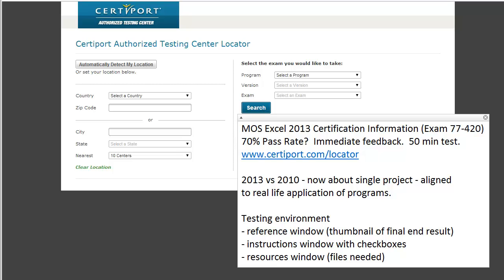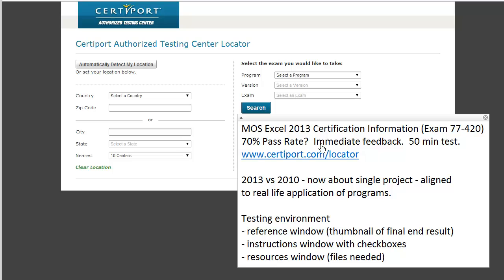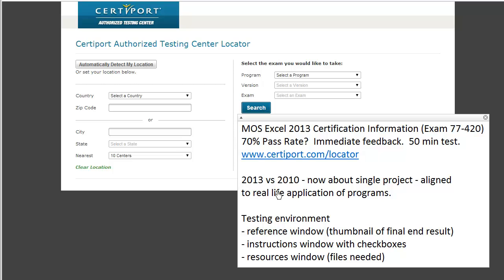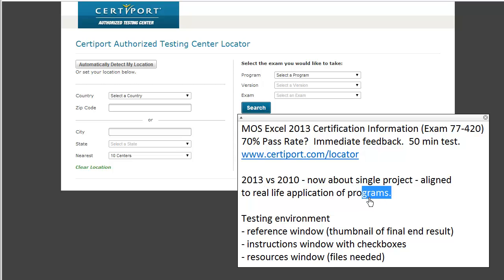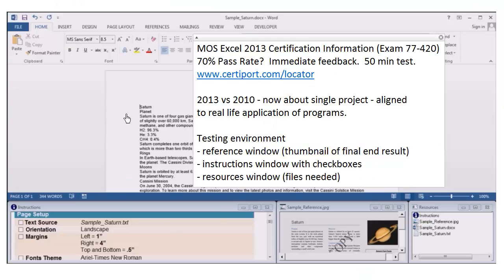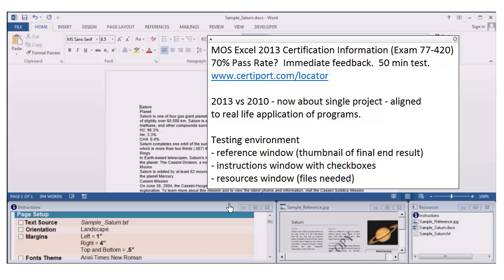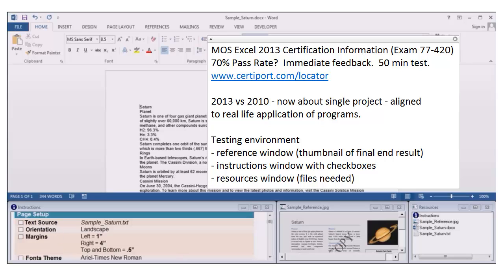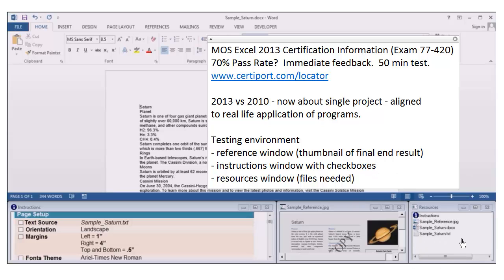MOS Excel 2013 Exam 77-420 Information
MOS Excel 2013 Exam 77-420 Information.  for more free excel 2013 tutorials.